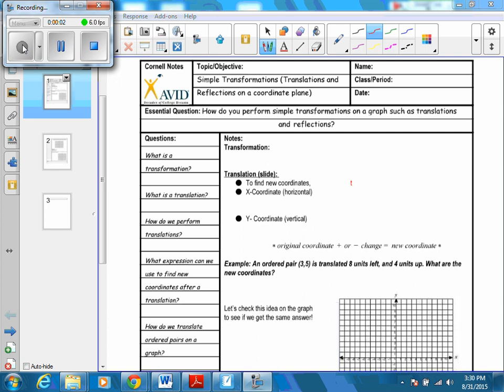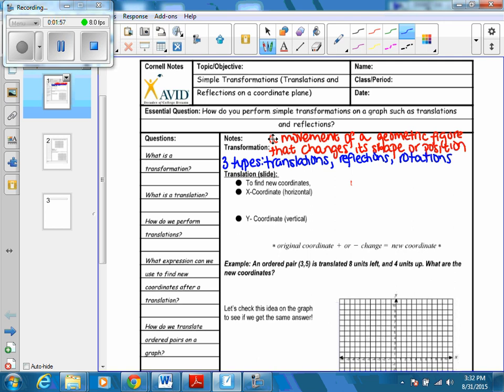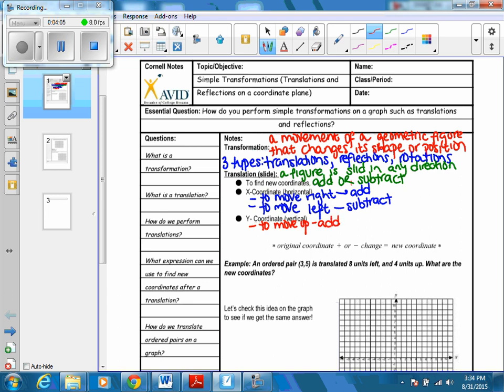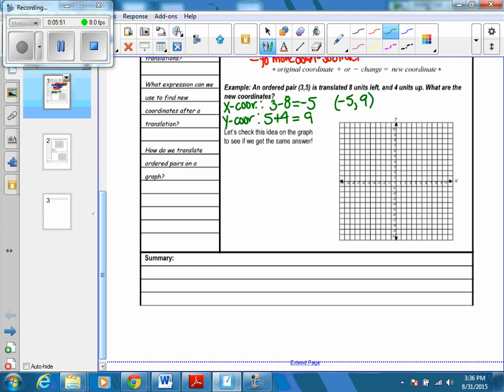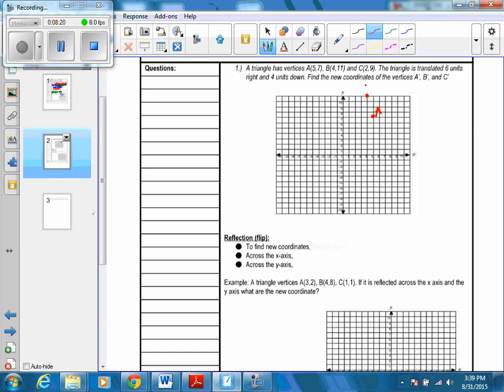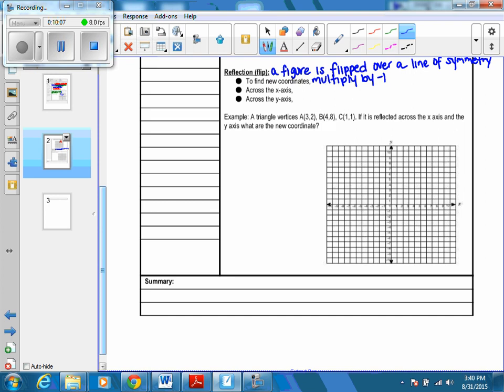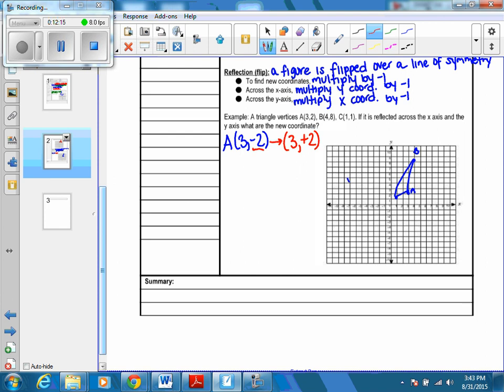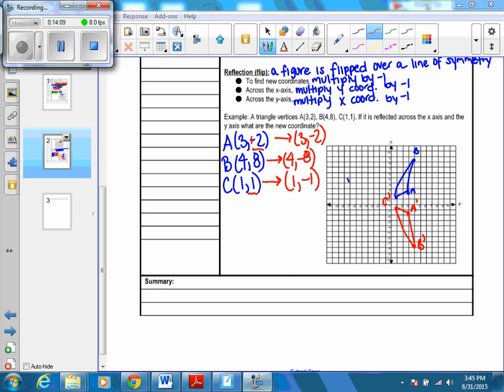Translations and Reflections Video